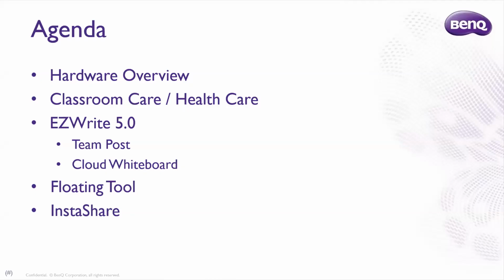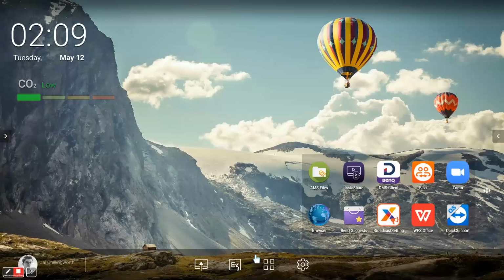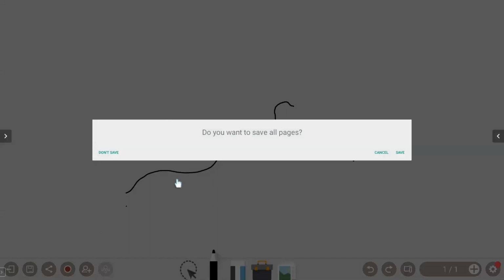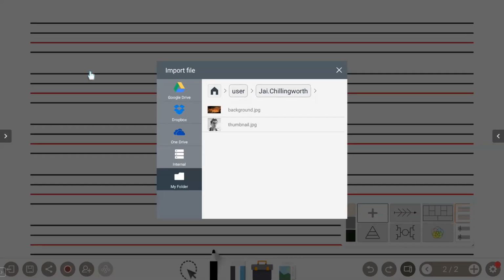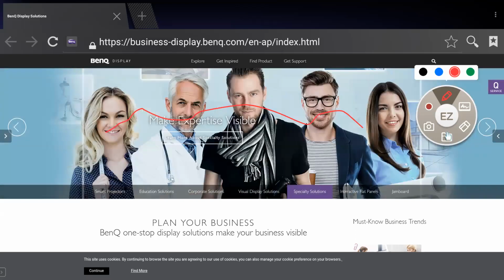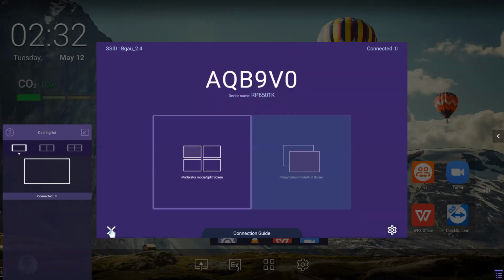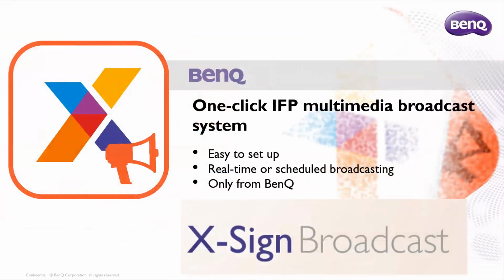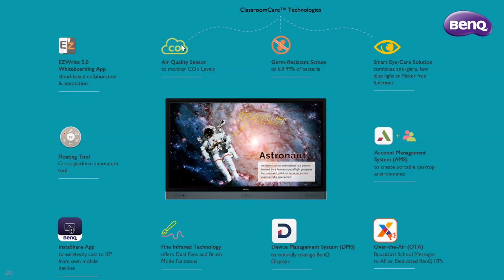Toshiba BenQ Online Learning Webinar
Learn the secrets to great online learning with BenQ and Toshiba